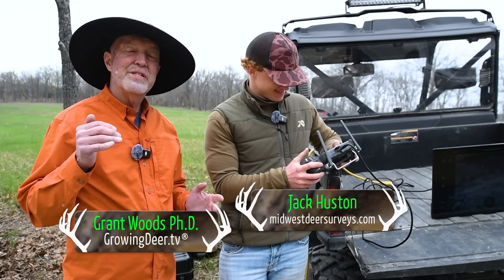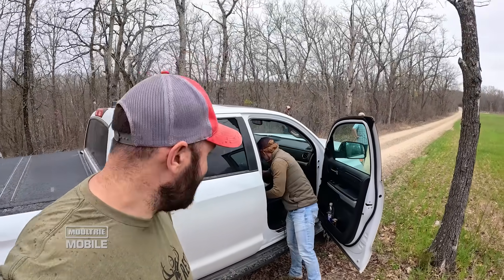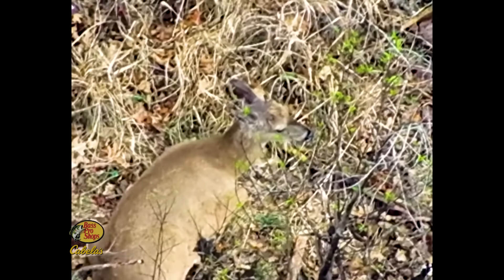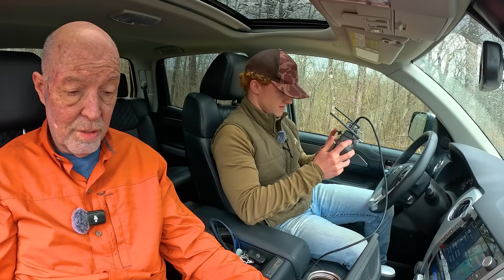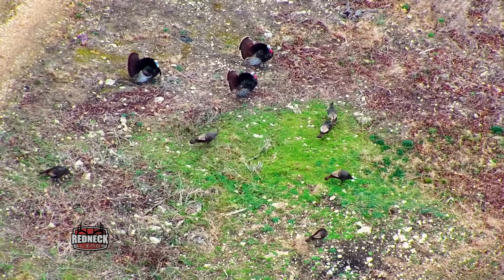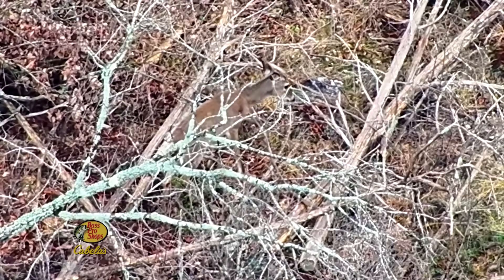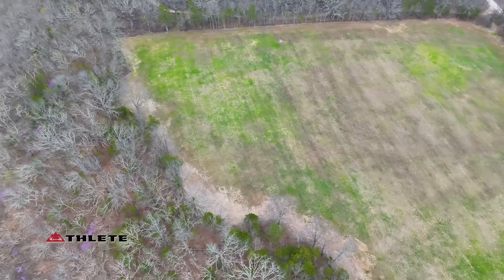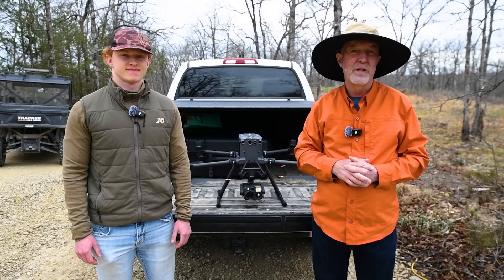Where are Deer and Turkey on Rainy Mornings? Drone Observations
We're flying a thermal drone over the Proving Grounds with Jack from Midwest Deer Surveys to track deer movement and gather valuable data for herd management. This incredible technology allows us to see real-time deer activity, spot sheds, and even observe turkey breeding behavior! Watch as we break down how thermal drones are changing the game for land and wildlife management.